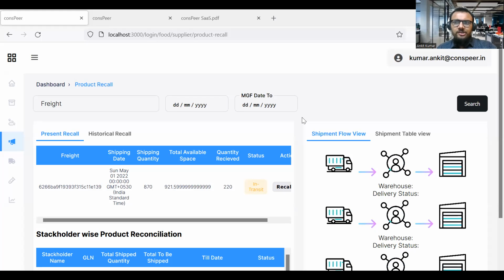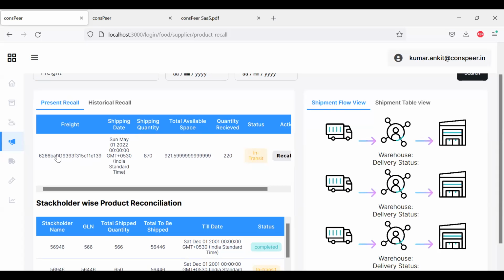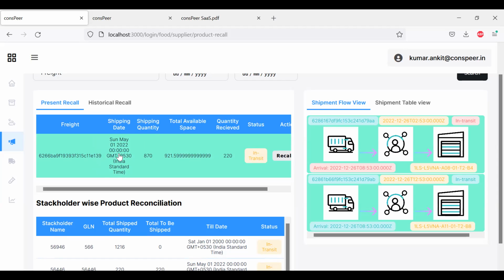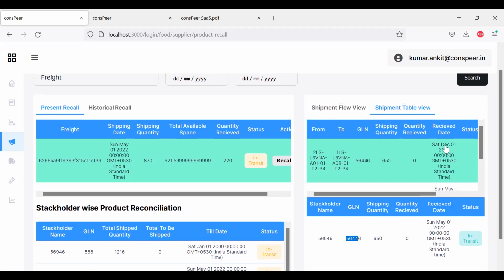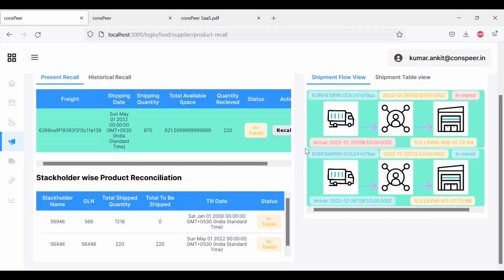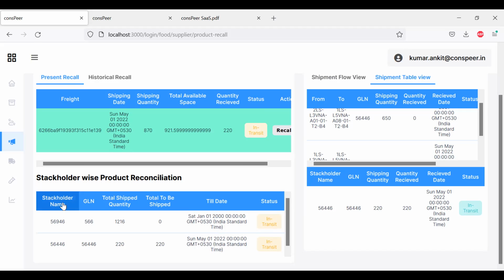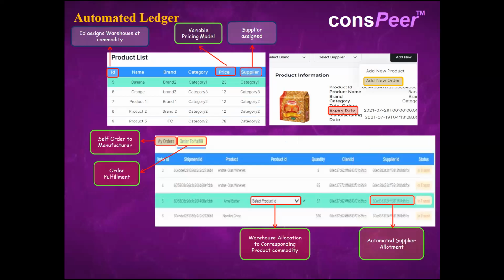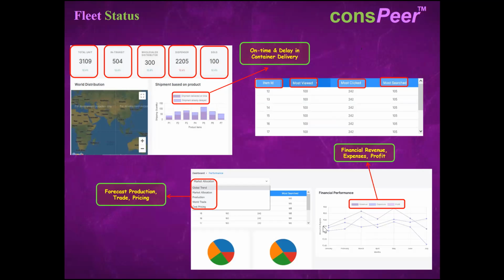consPeer | Recalls | Empty Container | Defects Recall | Supply & Demand | Transit | Stakeholderwise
This is Stakeholderwise "Supply Chain" connectivity made by an individual "Fleets" helping to decide "Supply & Demands" controls.

PRESENT Recalls show:
 ✅ recalls shipmentwise status
 ✅ each shipment container acceptance FLEET
 ✅ authenticated acceptance at endpoints WMS
 ✅ ETA on destination
 ✅  final status on destination
 ✅ throughout updates on status

HISTORICAL stakeholderwise:
 ✅ historical FLEET custom-weekly-monthly "Stakeholderwise"